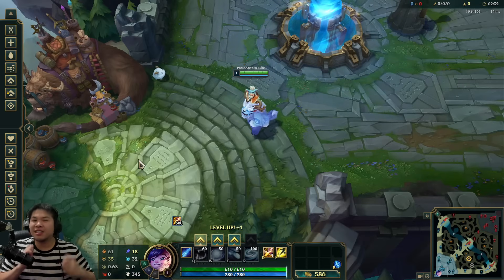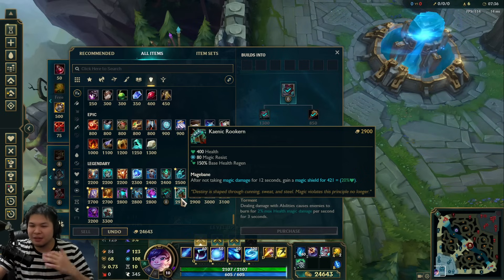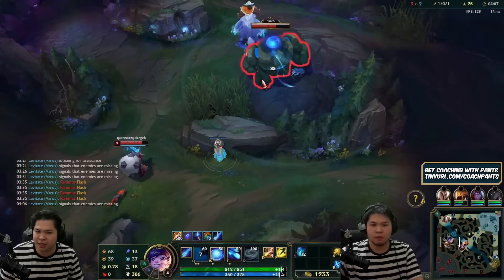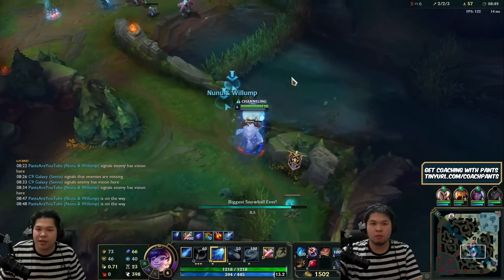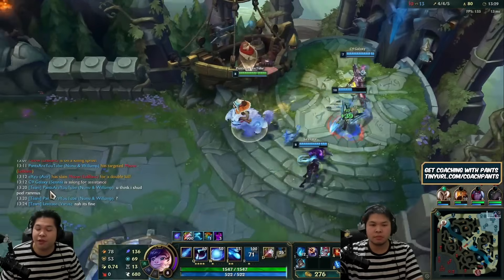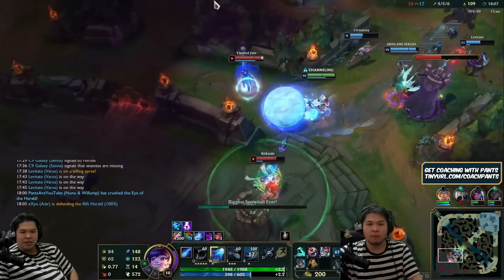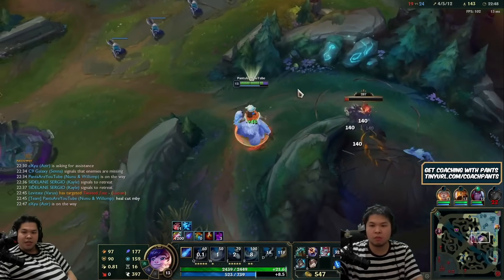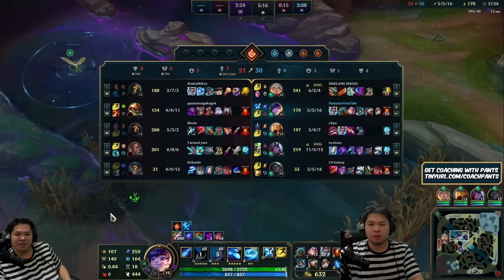Everything You Need to know on How to Climb with Nunu in Season 14 (RANK 1 NUNU CHALLENGER GUIDE)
EVERYTHIGN YOU NEED TO KNOW ON HOW TO PLAY CLIMB WITH NUNU IN SEASON 14 CHALLENGER RANK 1 NUNU GUIDE

How to Win EVERY Season 14 Game as Nunu [Rank 1 Nunu Guide + Build] - League of Legends

GJSantos
TopAvenue